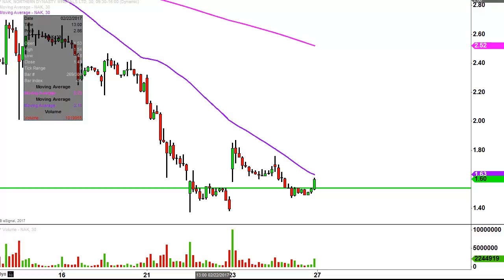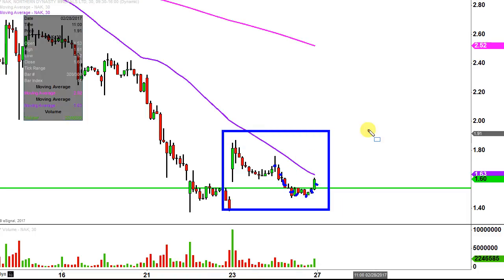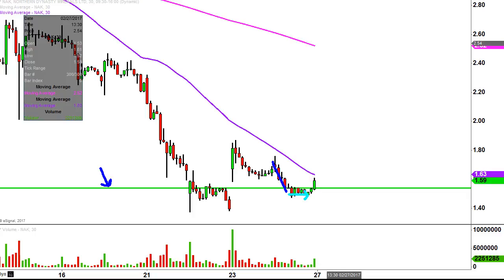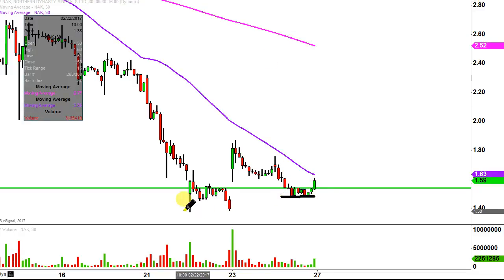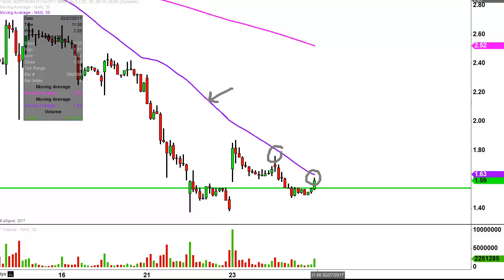Northern Dynasty Minerals Ltd - NAK Stock Chart Technical Analysis for 02-24-17